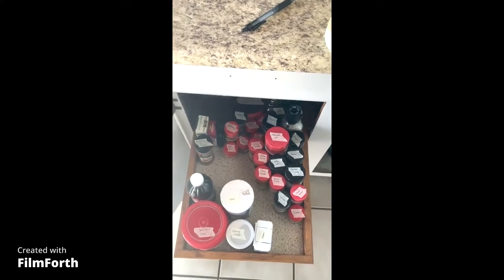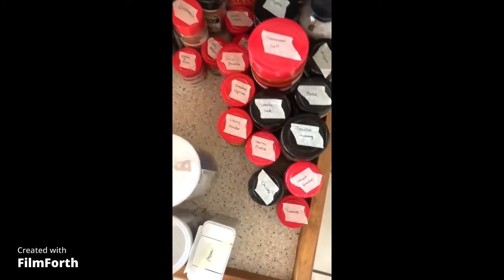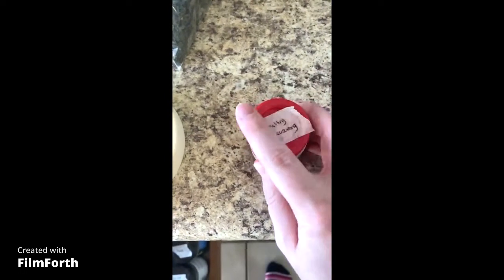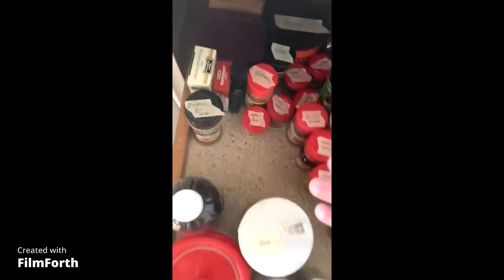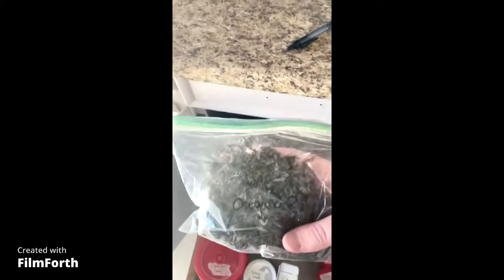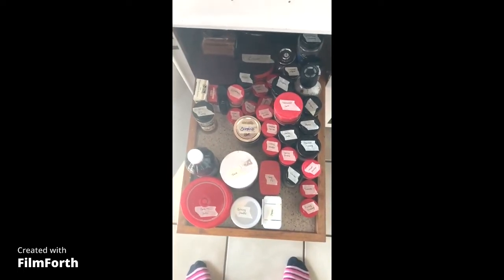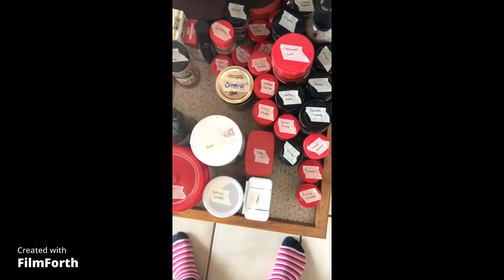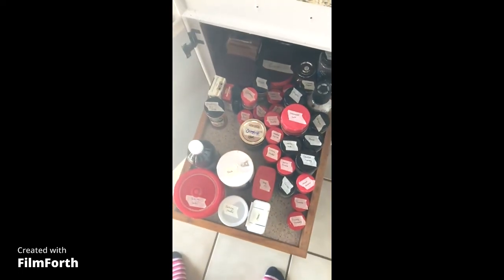too many spices - try this easy tip for easy organization for your spices .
Quick easy organization tip for your spies!